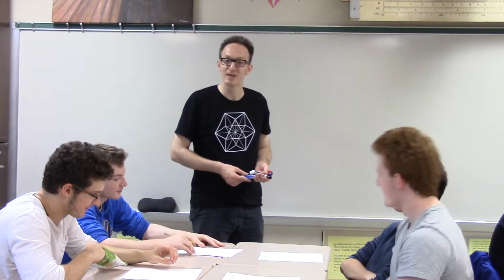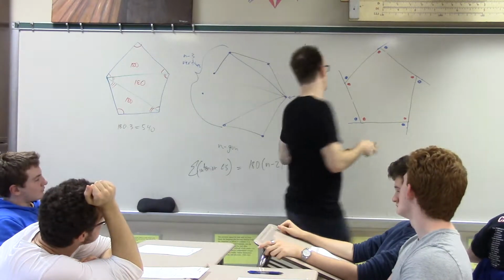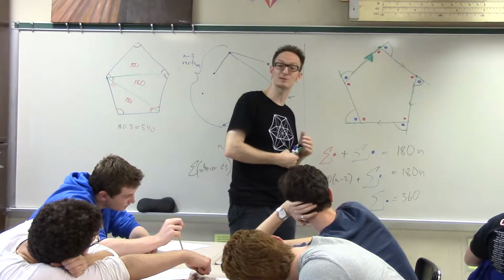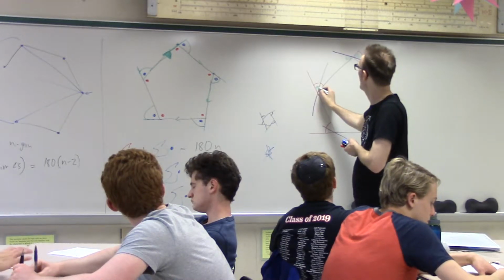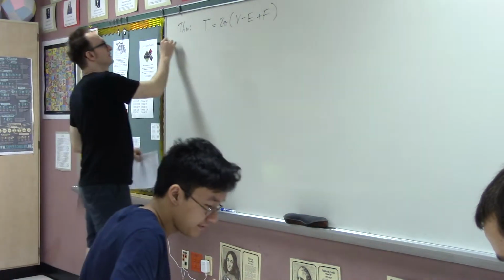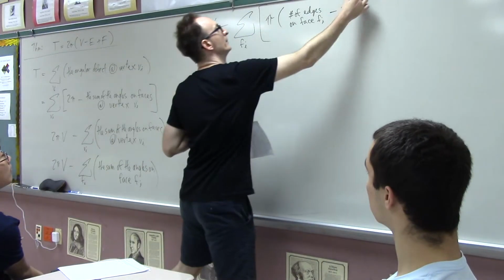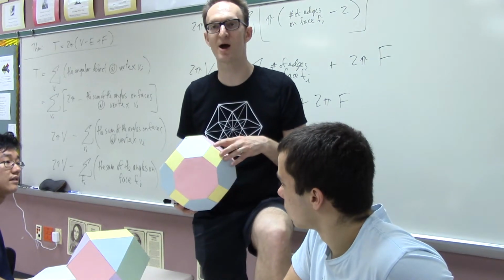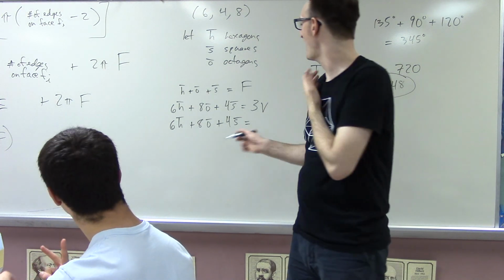Discrete Math - Rose - Descartes's Thm on Angular Defect - Part 1 of 2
Discrete Math - Rose - MBHS - Blair - 5/16/18 - Descartes's Theorem on Angular Defect in Polyhedra - Part 1 of 2